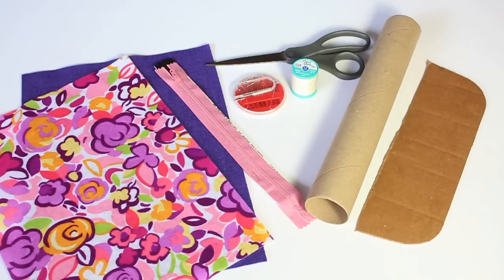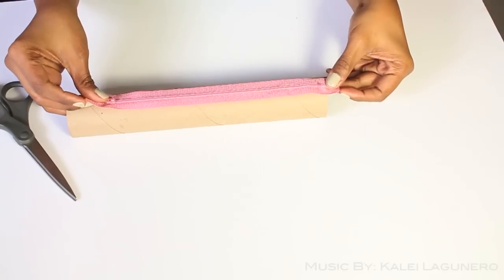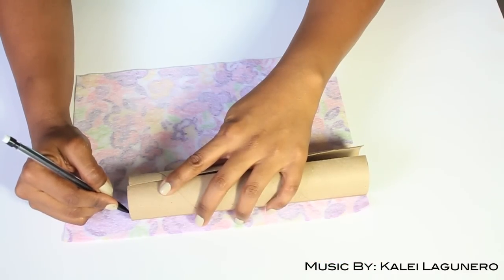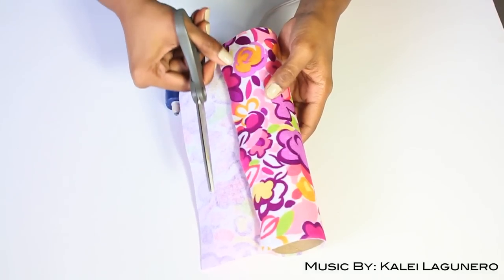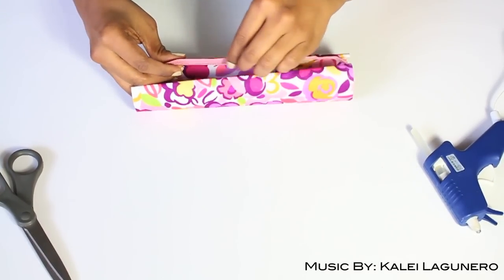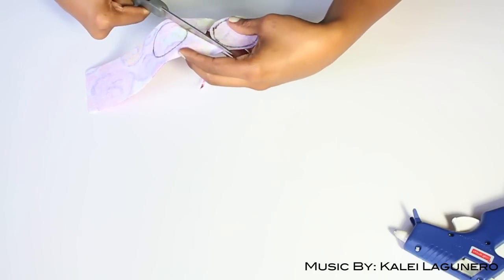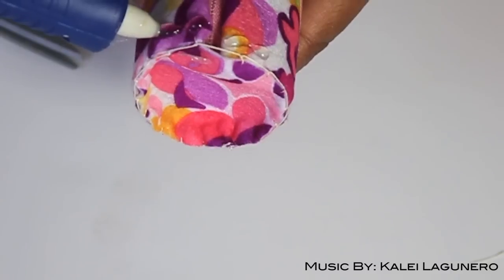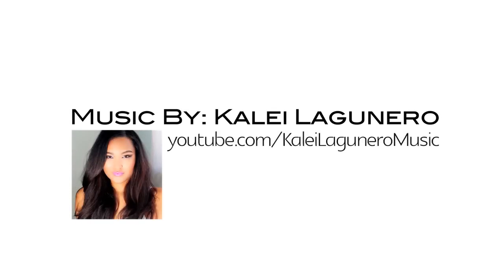DIY Pencil Case using Paper Towel Roll (((BACK TO SCHOOL SERIES)))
Its TWOMINUTETUESDAY!!! Upcycle your paper towel roll cardboard and lets make a DIY Pencil Case shall we? This was sooooo easy, and really fun! Total cost was somewhere around $4 (I already had the glue gun at home)!!! If you have kids this is a really fun project for them!

MATERIALS NEEDED:
Felt – comes in all different colors and prints!
Scissors
Paper Towel Cardboard Insert
Pen/Pencil for marking purposes

She is uber talented and I am so proud to call her my friend!!! Her music is the bomb!!!

AND! She makes amazing beauty videos toooooo Give her lots of love and tell her I sent you!

AMAZON FOR EVERYTHING!!! amzn.to/1o6qoUz

*hugs*
Tracy

I film using this camera: * (canon t4i)
Editing Software: * (Final Cut Pro)
Computer: * (iMac)

Check out my article in Star Central Magazine :-) - its all thanks to you guys!